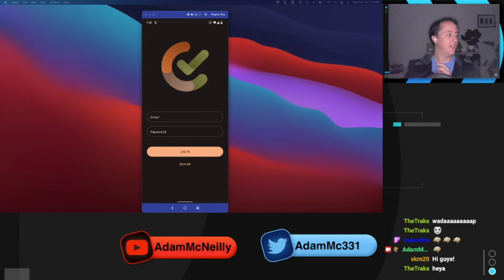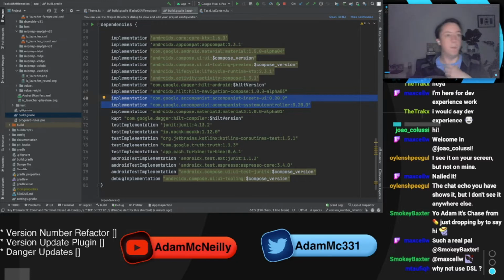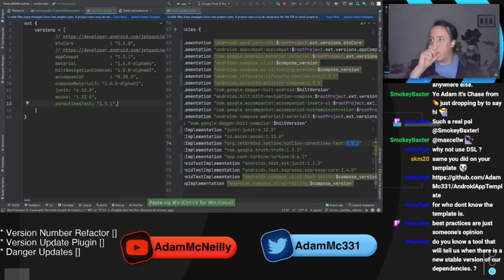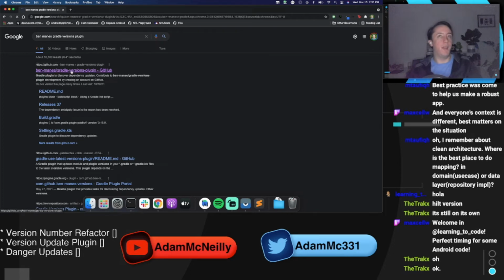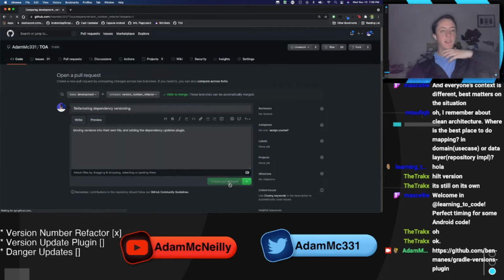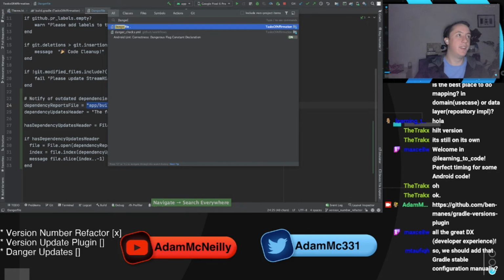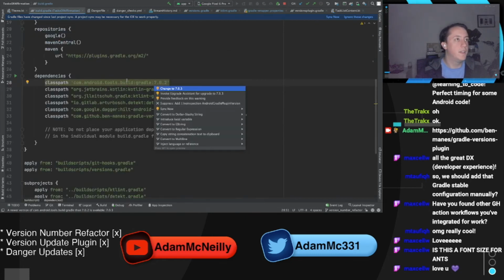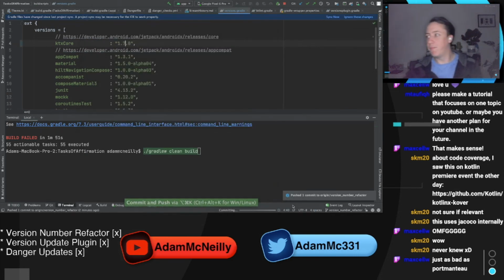TOA 14: Automating Checks For Dependency Updates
In this live stream, we refactored how we handle defining our version numbers, and added a plugin that automates checks for dependency updates.

Introduction: 0:00
Refactor Version Numbers: 7:10
Gradle Versions Plugin: 21:10
Danger Update: 30:15